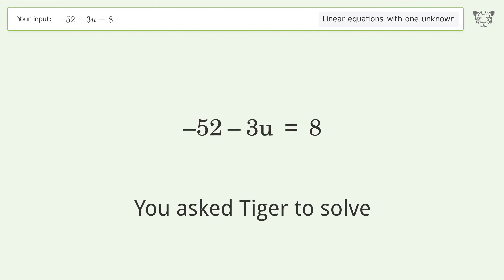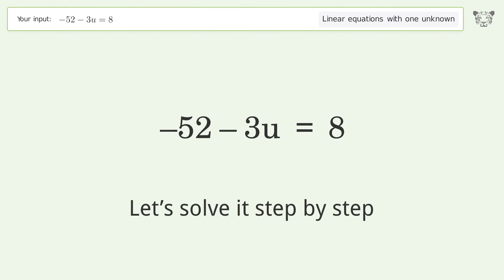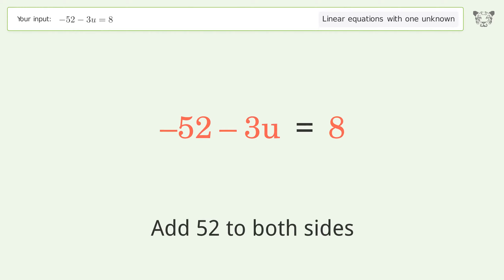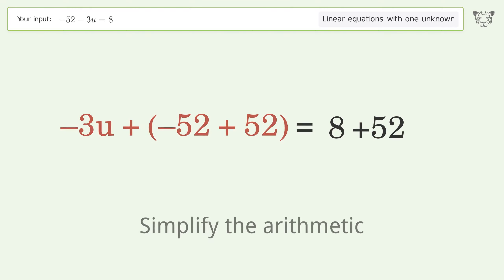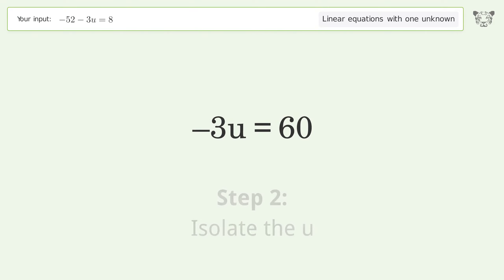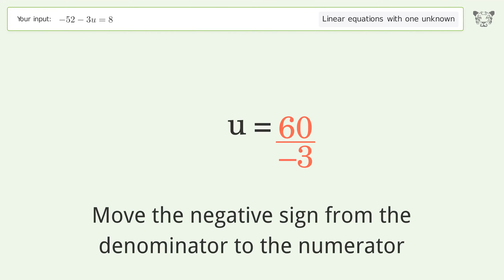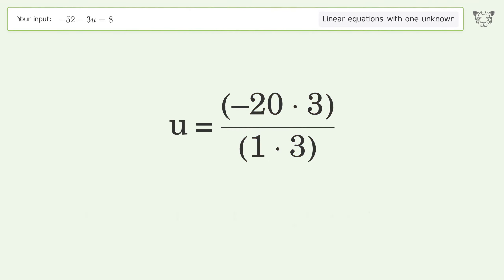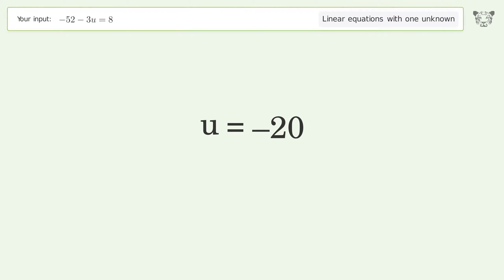Linear equation with one unknown: Solve -52-3u=8 step-by-step solution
Solving -52-3u=8 using the linear equation with one unknown solver

for a step-by-step and more tips and tricks for dealing with linear equations with one unknown.